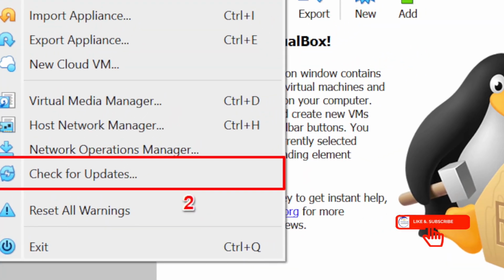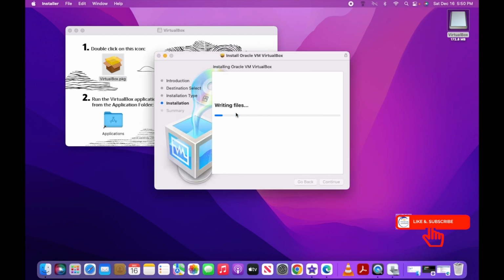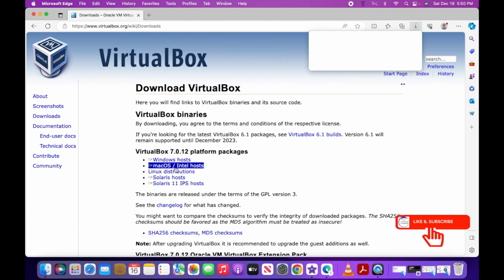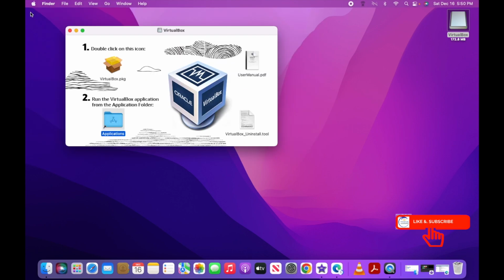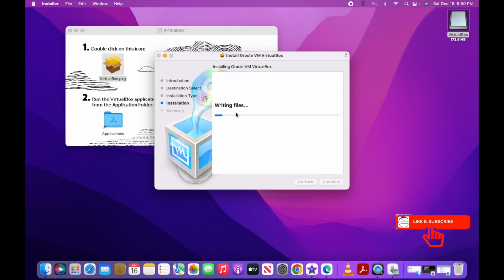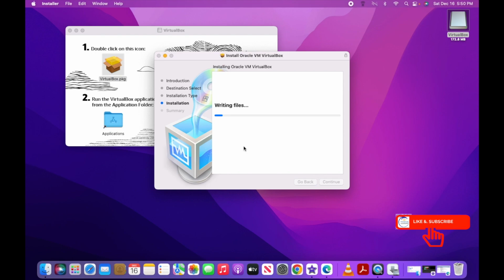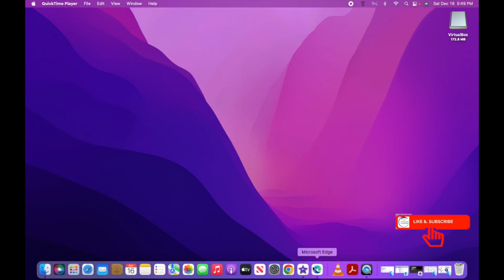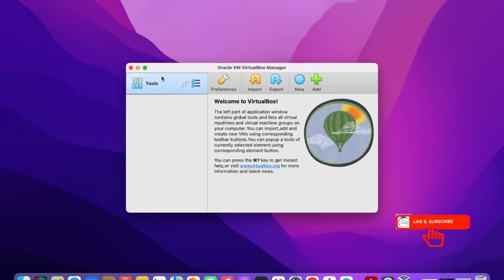How to Fix VirtualBox E_FAIL (0x80004005) Error on Mac | Troubleshooting Guide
Encountering the VirtualBox E_FAIL (0x80004005) error on your Mac can be frustrating, but fear not! In this video, we'll walk you through step-by-step troubleshooting methods to resolve this issue and get your VirtualBox up and running smoothly.
Video Highlights:

🔍 Introduction to the Error:

Understand what the VirtualBox E_FAIL (0x80004005) error signifies and how it might impact your installation process.
🛠️ Troubleshooting Solutions Covered:

Check System Requirements: Ensure your Mac meets the necessary requirements for VirtualBox.
Disable Antivirus and Firewall: Temporarily disable any antivirus or firewall software that might interfere with the installation.
Run VirtualBox as Administrator: Execute VirtualBox with administrative privileges to bypass certain permission-related issues.
Reinstall VirtualBox: Uninstall VirtualBox completely and reinstall the latest version from scratch.
Update macOS: Ensure your Mac's operating system is up-to-date as outdated OS versions can cause compatibility issues.
🔧 Additional Tips and Insights:
Detailed explanations and additional tips are provided during each troubleshooting step.
Common pitfalls to avoid while resolving the E_FAIL (0x80004005) error.
💡 Conclusion:
Summarize the successful resolution of the error and the importance of these troubleshooting methods.
Encouragement for viewers to share their experiences or ask questions in the comments.